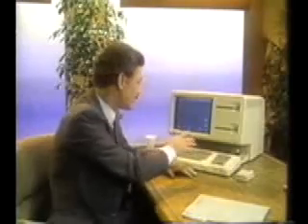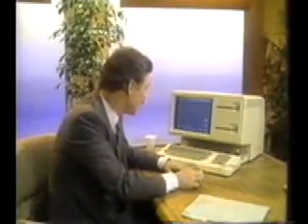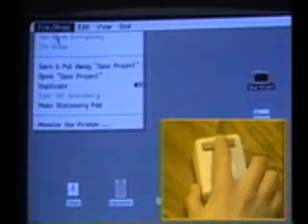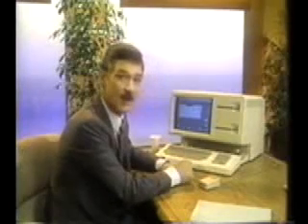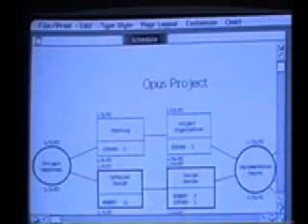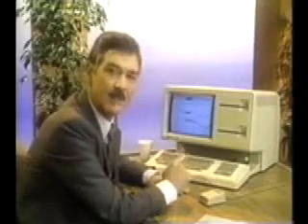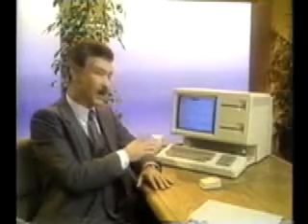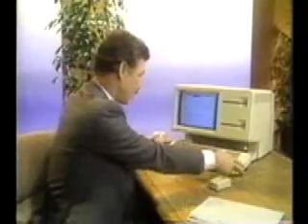Apple lisa Demo from 1983 Part 1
Retro marketing video from Apple (roughly 1983).